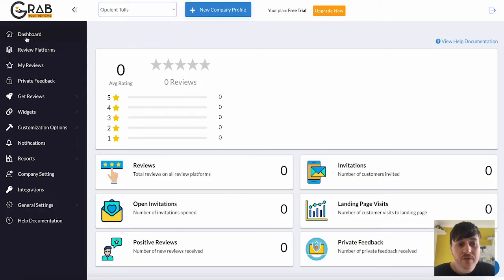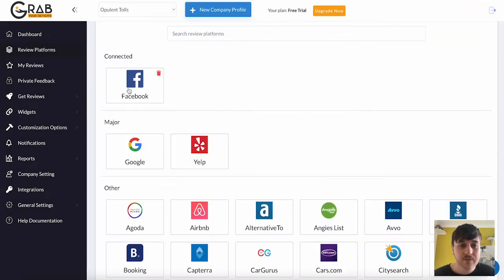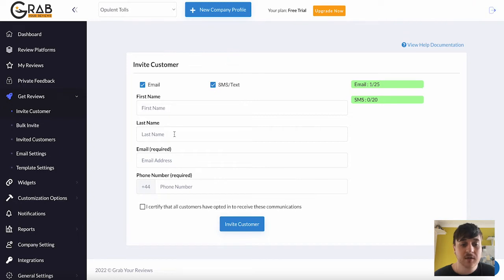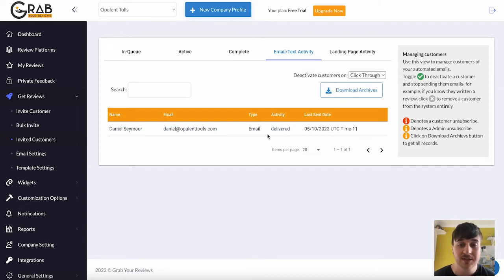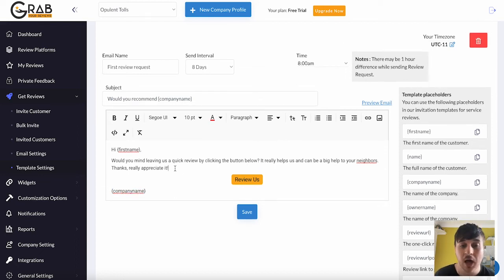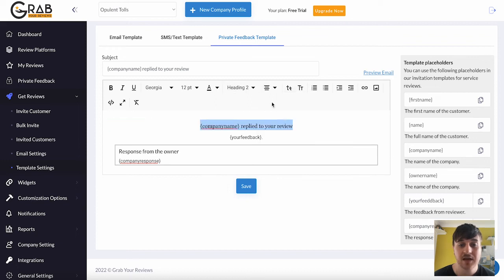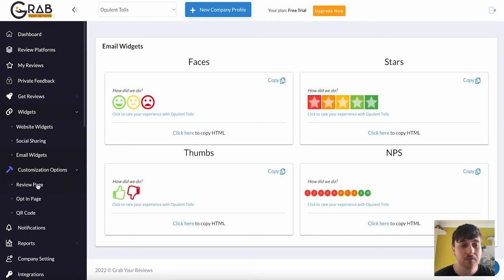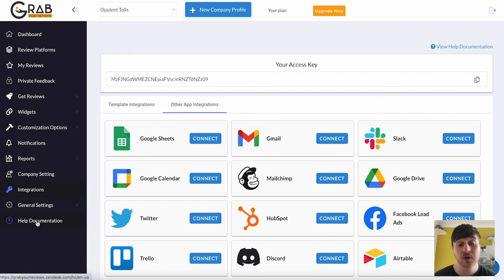Grab Your Reviews Review: Is Grab Your Reviews Any good?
Grab Your Reviews Review: In this Grab Your Reviews demo, I'll be walking you through collecting reviews from over 50 platforms and build your online reputation.

Treating every customer like a VIP doesn’t guarantee everyone will be impressed. (“A red carpet? Don’t you know my favorite color is blue?”)

Your services and their needs won’t always align, but every review is a chance to shape your online reputation—if you can find them.

What if there was a solution that let you consolidate all your reviews in one place and only show off the ones you like?

Get Grab Your Reviews.

🕐Chapters🕐
0:00 Grab Your Reviews Review
0:10 Grab Your Reviews Discount
0:20 Exploring Grab Your Reviews's Dashboard